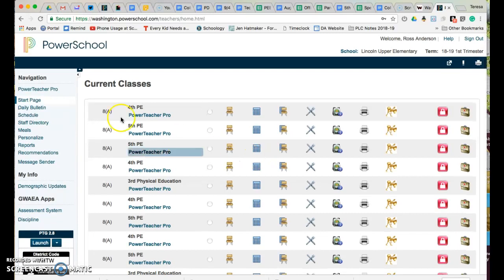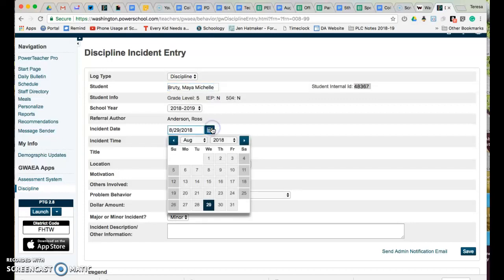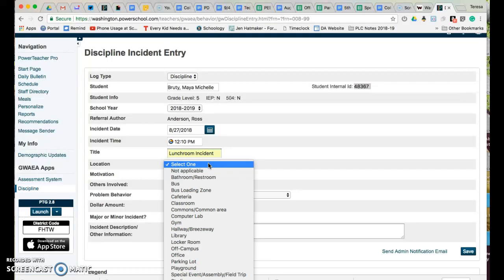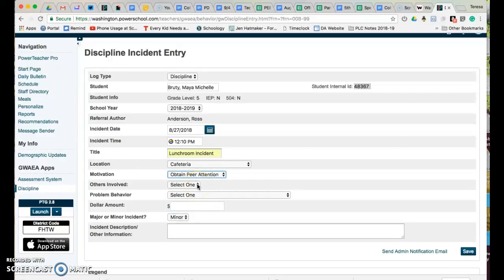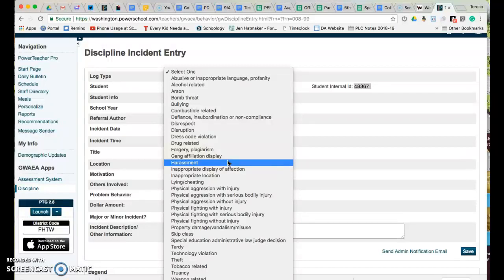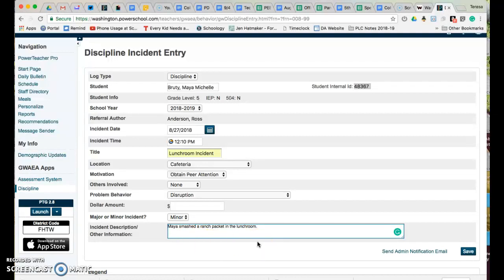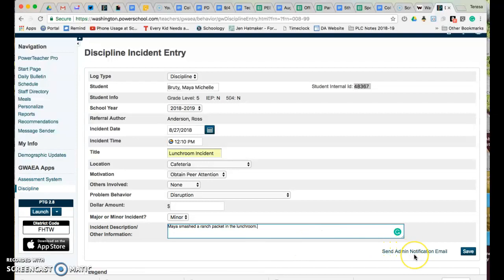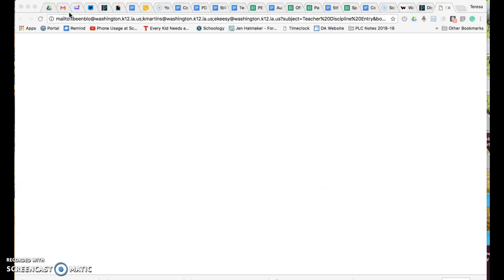Behavior Discipline Referral